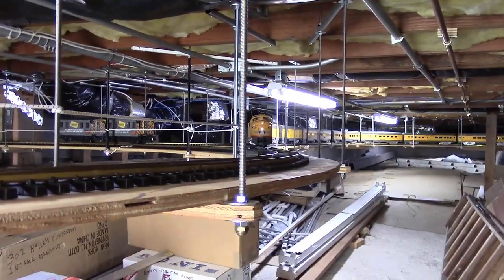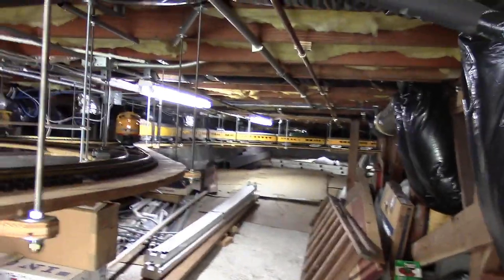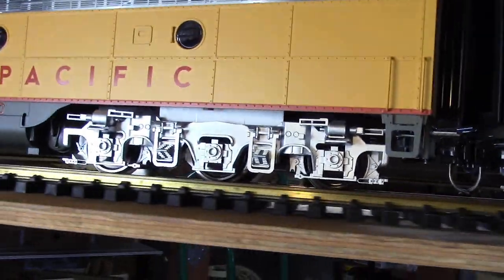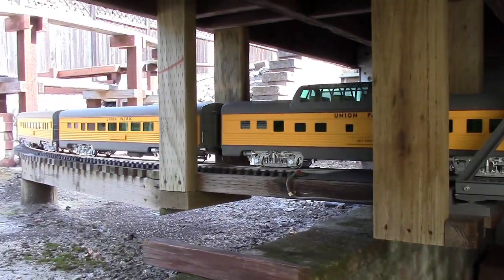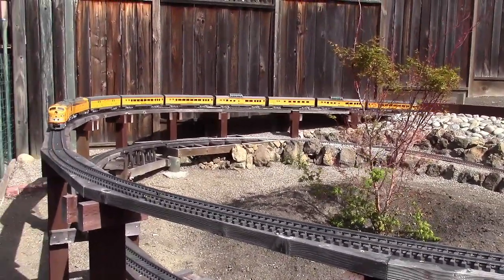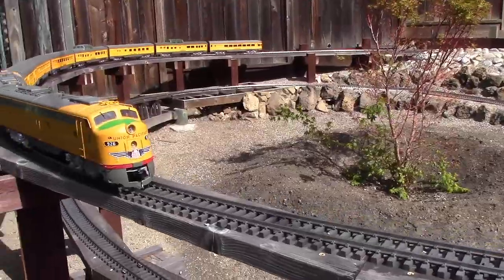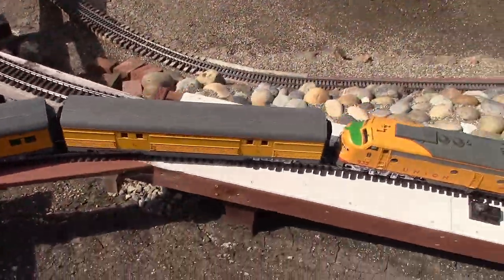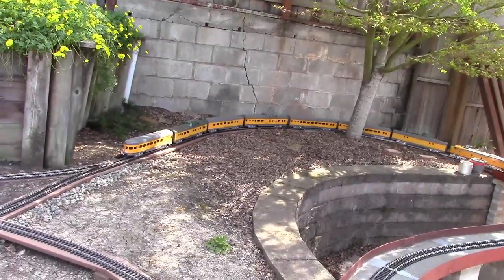Aristo UP streamliner on Ted's Layout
This video is about my (Ted Doskaris) 1/29 garden scale Union Pacific example "City of ." streamliner train operating on the outdoor layout. The train consists of 2 Aristo E8 locos and 7 Aristo Streamline cars that include 1 Baggage car along with 2 coaches, 2 dome cars, 1 diner car and 1 observation car where all cars are lowered 0.35 inch. The couplers used are Kadee centerset types that are body mounted. The Kadee 907s are used on the Aristo E8s and all cars. The E8s employ custom made aluminum coupler boxes whist the cars use the as equipped Kadee plastic boxes. The mount locations were established for all car types to couple to the E8s & one-another and, also, decouple with delay action feature on straight track using a Kadee track magnet. The train with minimal car spacing was established by the location of the body mounted couplers. With this car spacing the train can operate on as little as 8 foot diameter curves; however, when using "S" bends in a track layout, the directional changes should be spaced with a straight section (best about a car length long) between the bends.
For detail information about lowering and body mounting Kadee couplers, see my Aristo Streamliner article hosted for me by Greg E. on his Web site.